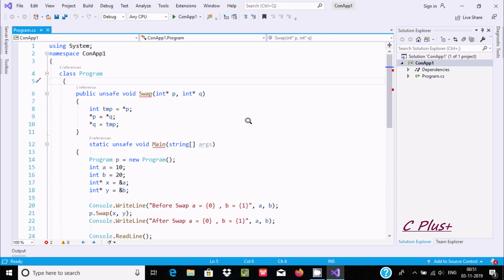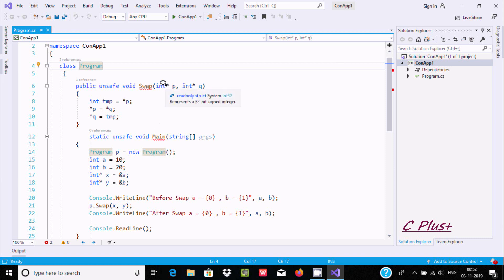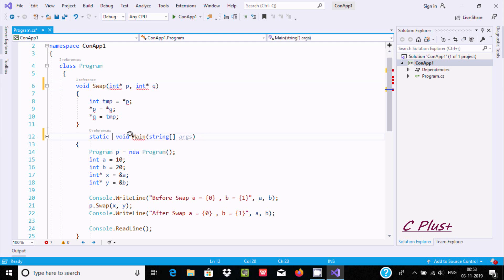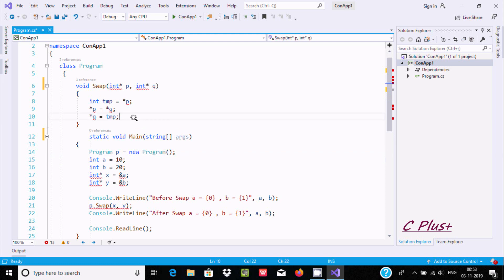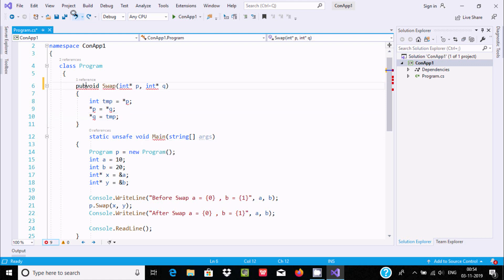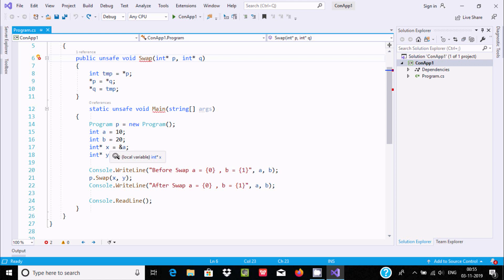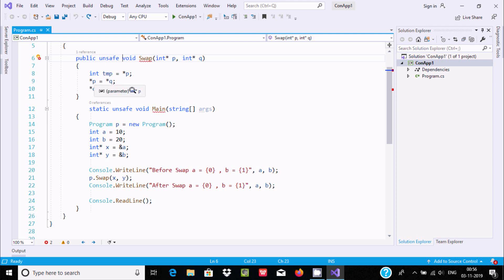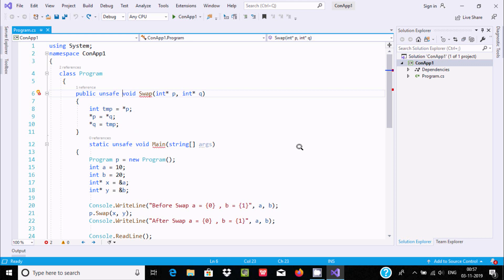When to use unsafe keyword in C#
Understanding Unsafe Code in C#

c# unsafe code performance

c# unsafe struct

c# compile with unsafe

fixed c#

c# pointers

c# unsafe constructor